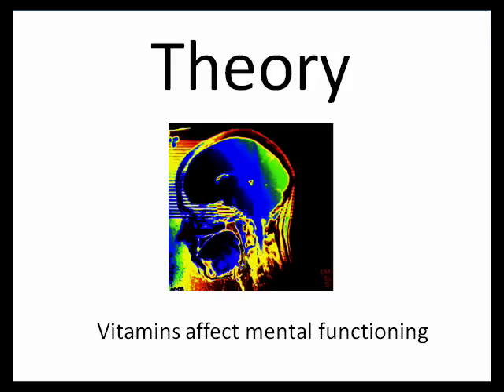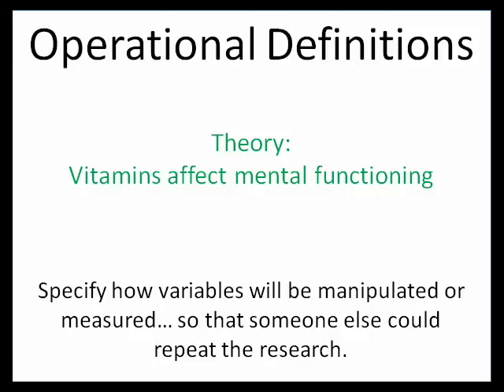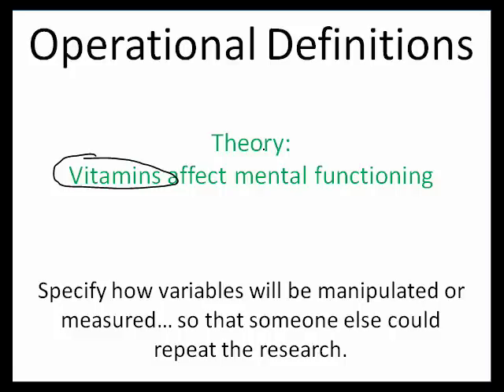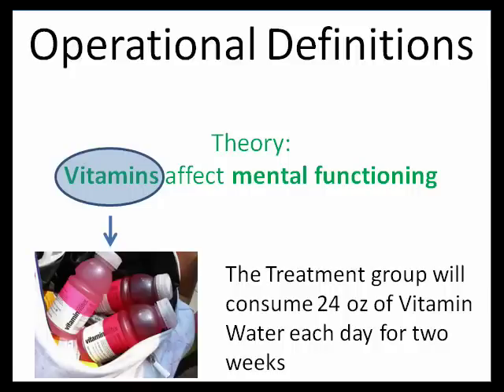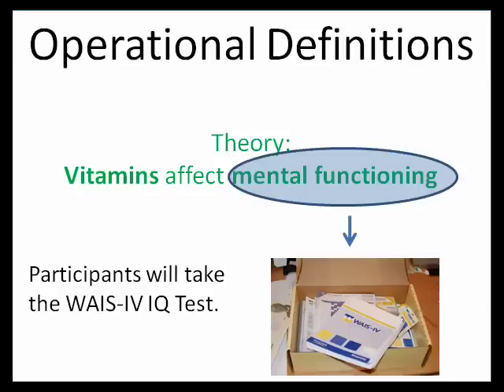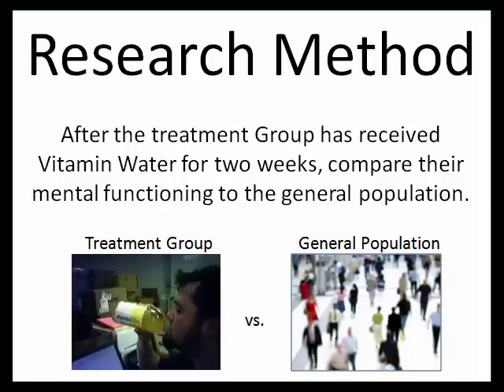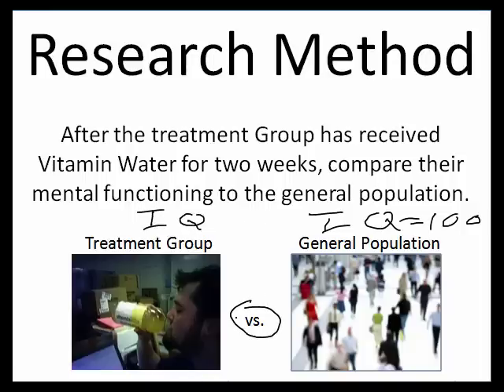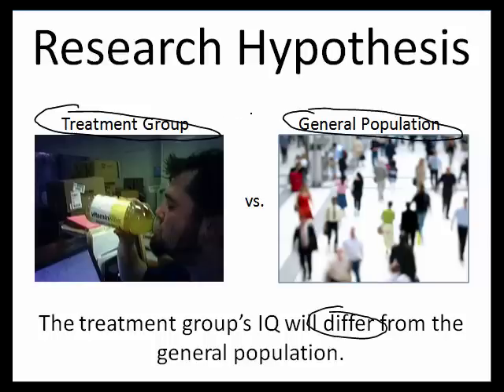Hypotheis Testing A - The Scenario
Hypothesis Testing (Part 1 of 5): Operational Defintions, Research Hypothesis, Null Hypothesis